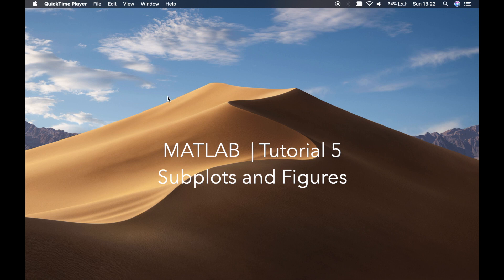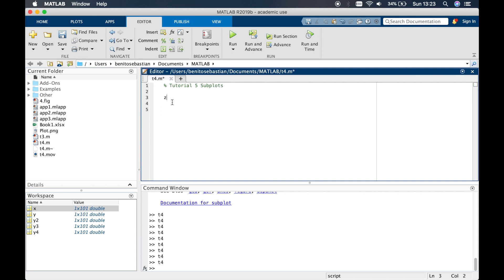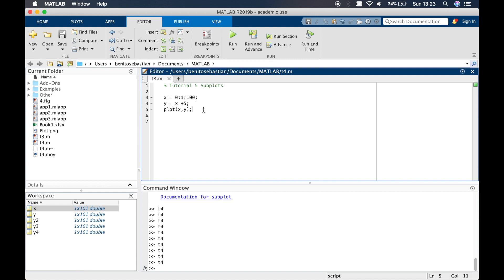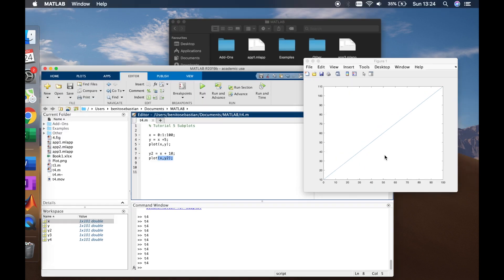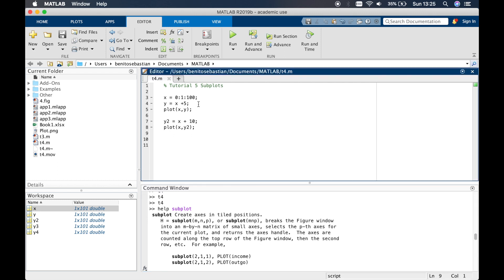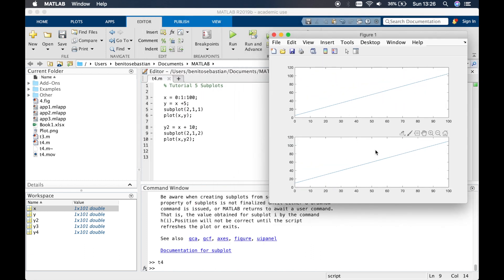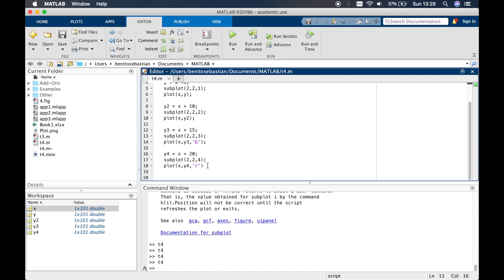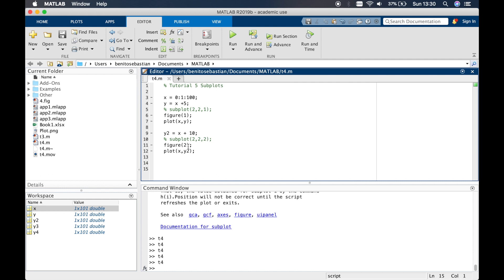MATLAB | Tutorial 5 | Subplots and Figures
☑️ In this video:
0:12 Introduction